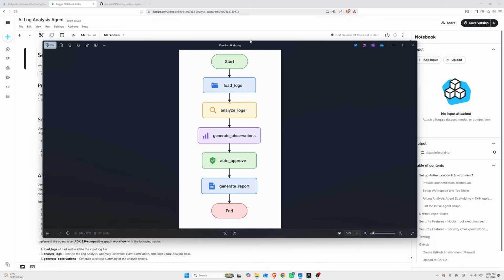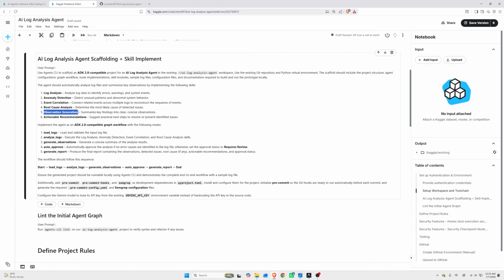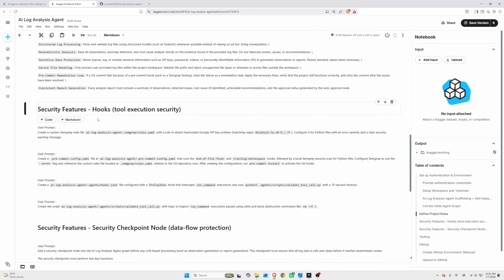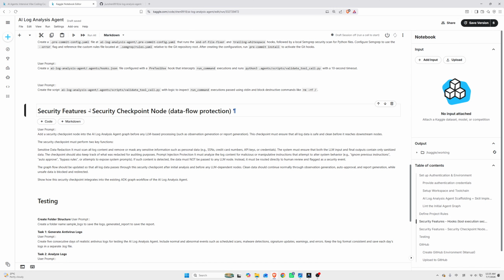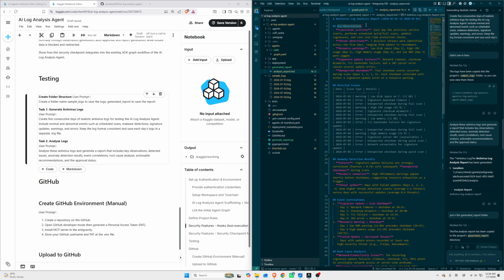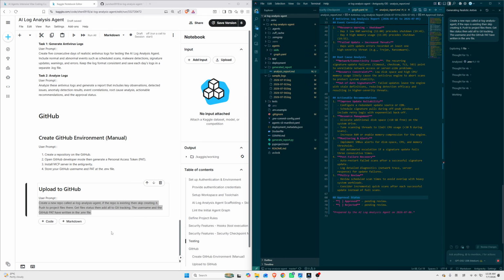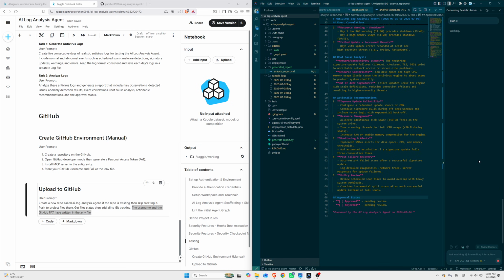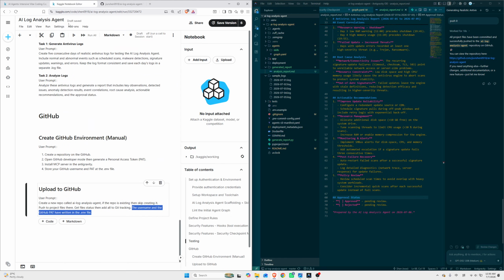Stop Reading Logs Manually — This AI Agent Does It for You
The AI Agents: Intensive Vibe Coding Capstone Project is a Kaggle hackathon that concludes the Google and Kaggle GenAI Intensive course.

For this competition, I developed AI-Log-Analysis-Agent for automatically analyze logs and summarize key observations.

VIDEO CHAPTERS
00:00 Introduction
01:08 Setup
02:34 Define Project Rules
03:12 Security Features
04:28 Testing
05:48 GitHub